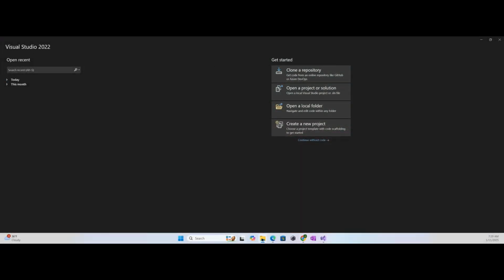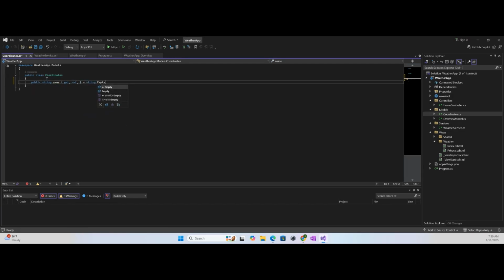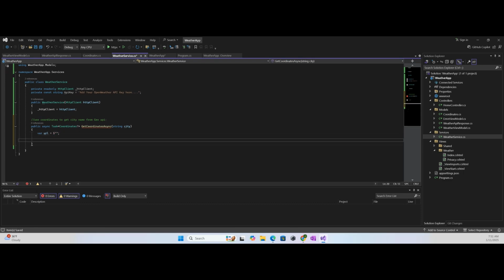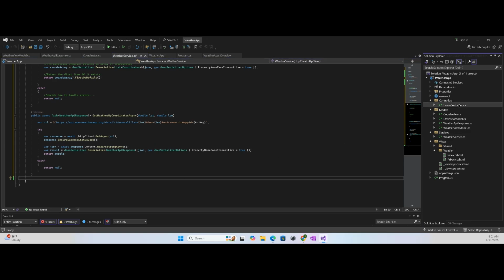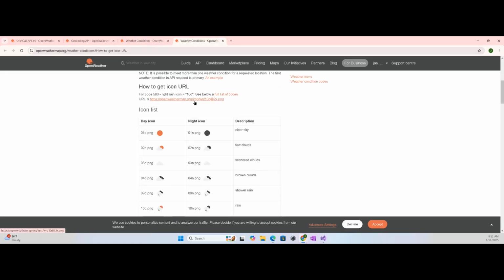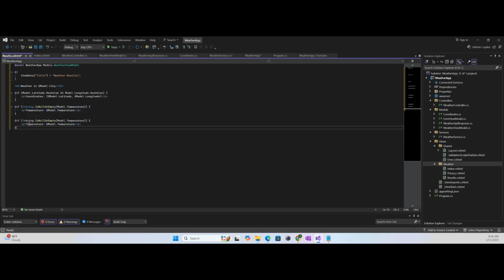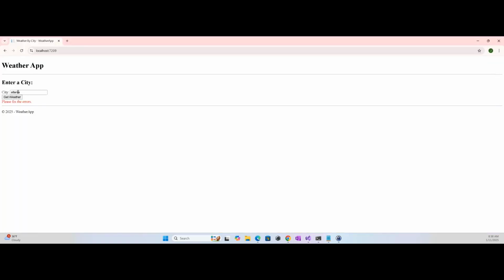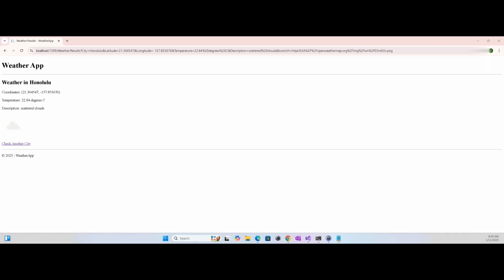Code a Weather API App w/ me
In this tutorial, we’ll build a Weather App that fetches real-time data from a free weather API. You’ll learn how to make HTTP requests, parse JSON responses, and display the forecast in a user-friendly interface. By the end, you’ll have a functional weather application that you can easily customize and extend. Let’s dive in and bring the forecast straight to our desktop!